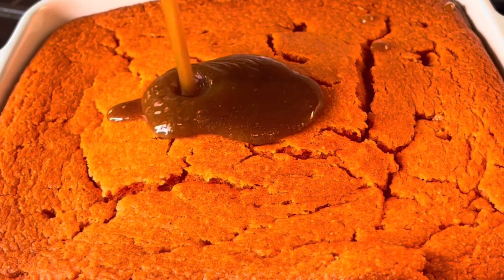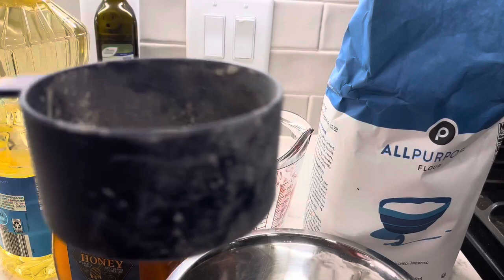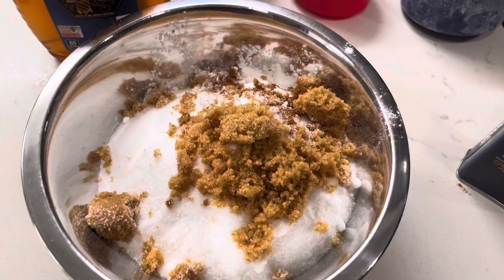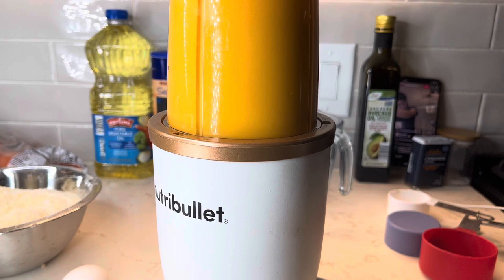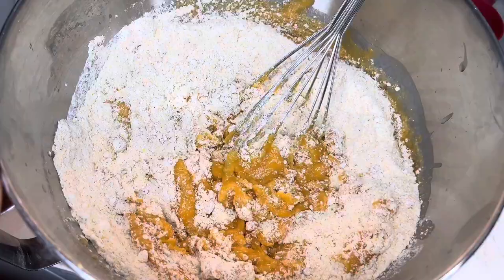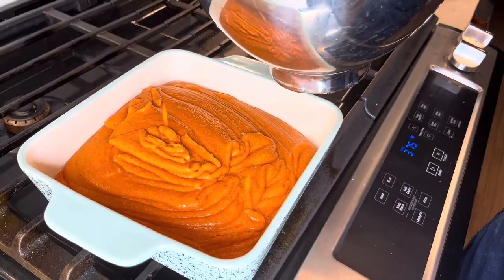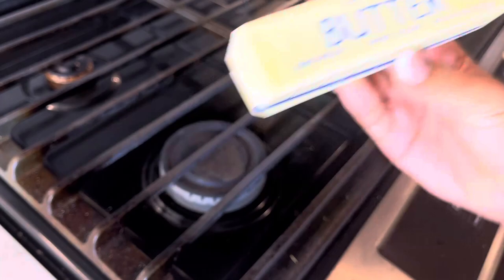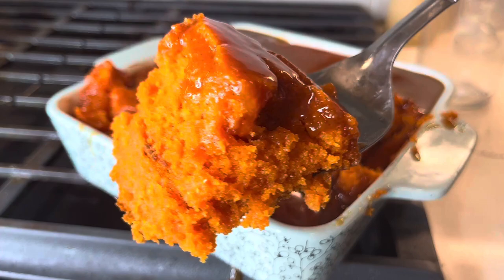Homemade Sweet Potato Cornbread Recipe *EASY* Super Moist and FLUFFY | YOU NEED TO TRY THIS!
Today I showed you guys how to make THE FLUFFIEST SWEET POTATO CORNBREAD! Perfect for the CHRISTMAS! 🤗🔥

SONG: Cushy - Christmas Forever

My latest E-Book has 55 Recipes for $10!!!

Also, tag me in your recreations of my recipes/DIY projects on social media—I’m active on Pinterest, TikTok and Instagram!

I made this link for YOU! ⬇️

beacons.ai/callmecandace.tv

I SELL MY ORIGINAL RECIPES FOR A LIVING!

For the Sweet Potato Cornbread:

* 1 cup cake flour
* 1 cup yellow cornmeal
* 2⁄3 cup sugar
* 1/4 cup brown sugar
* Tsp of pumpkin spice
* 3.5 tsp baking powder
* 1 tsp kosher salt
* 1 cup cold buttermilk
* Boil 3 Sweet potatoes blend with 1 stick melted butter
* 1/3 cup vegetable oil
* 1 egg
* 1⁄4 cup honey
* 1 tsp vanilla extract